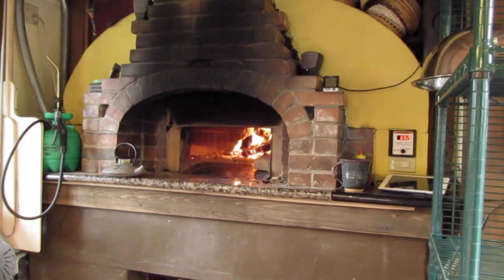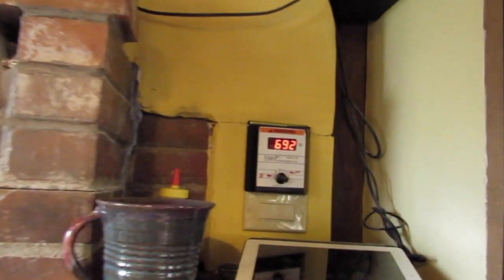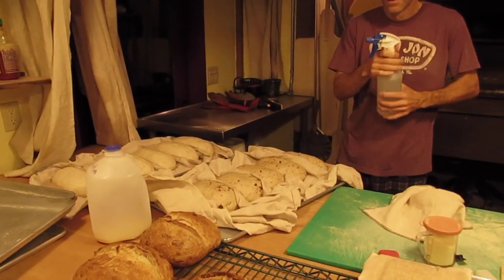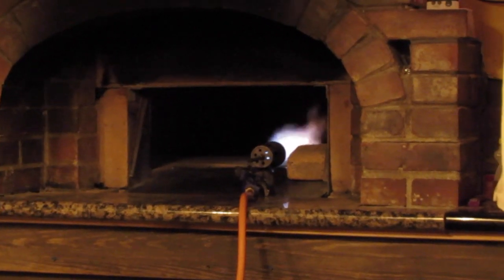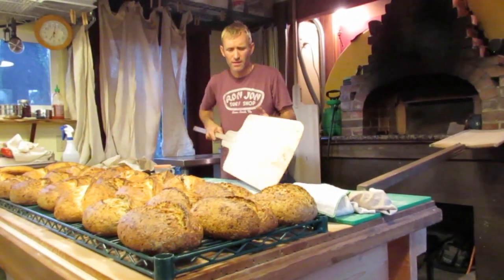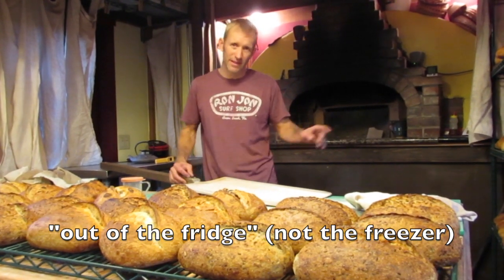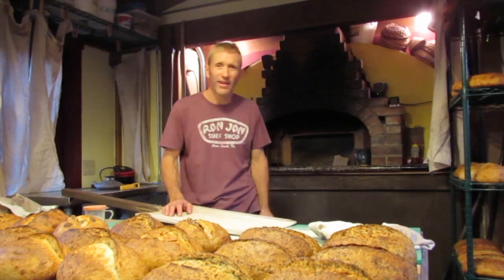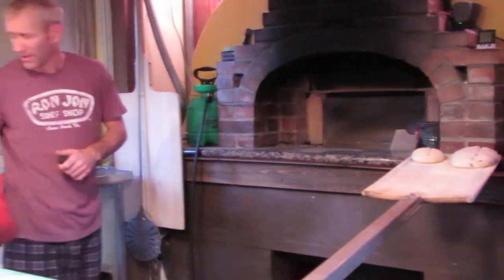Seth Bakes Bread in a Wood-fired Bread Oven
Seth baking sourdough bread in an Alan Scott wood-fired bread oven.